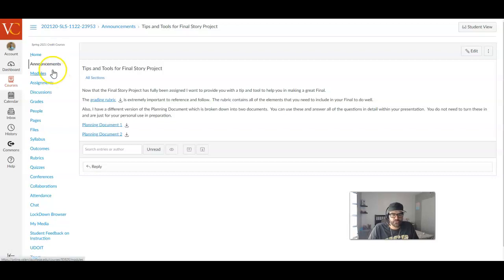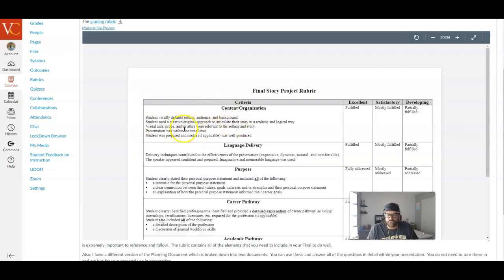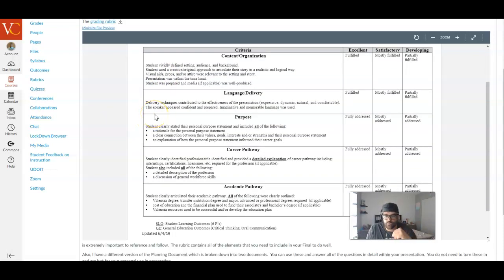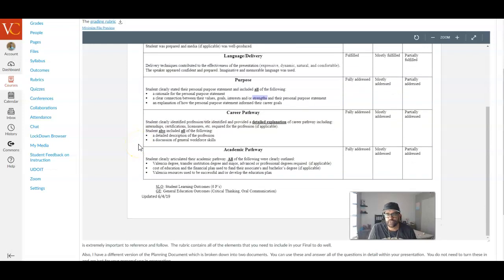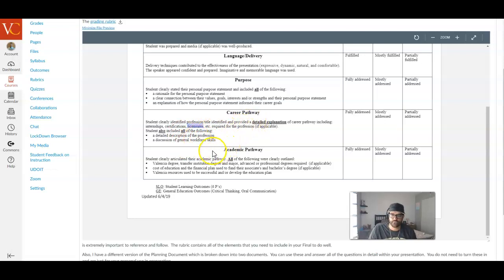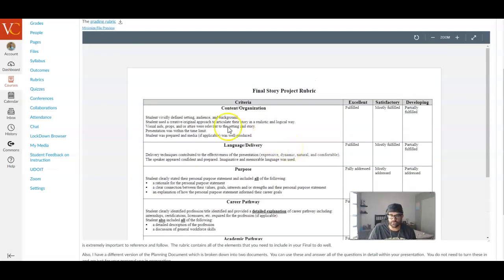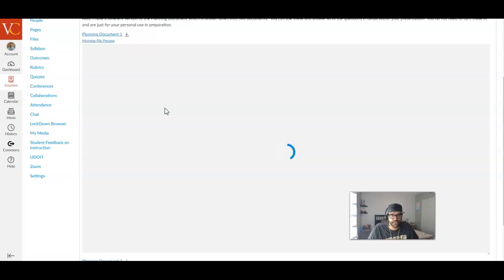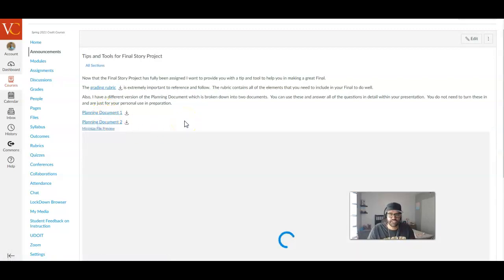Final Story Project Rubric and PD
Overview of the grading rubric and planning documents.